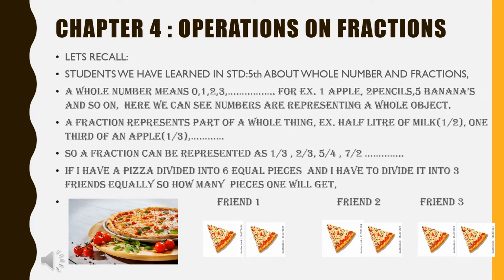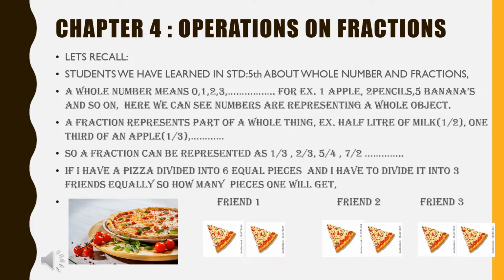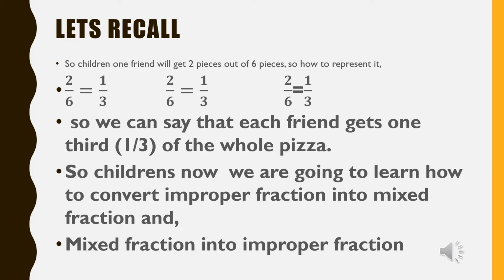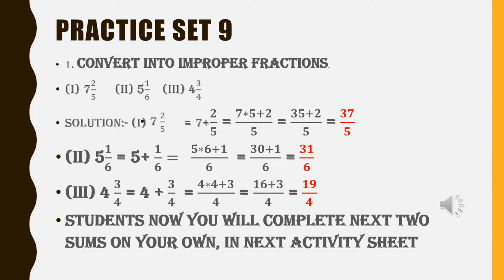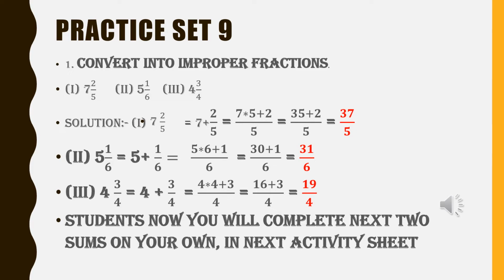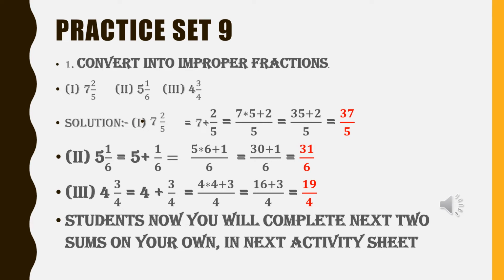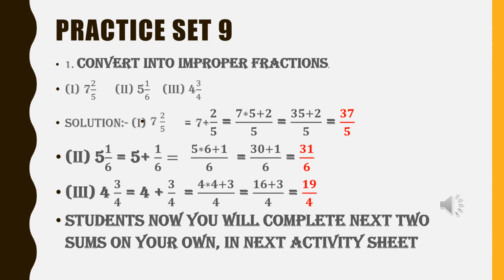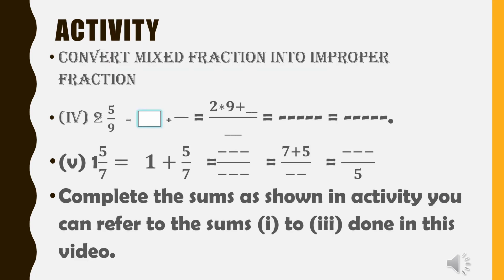STANDARD VI , SUB: MATHEMATICS, CHAPTER 4: OPERATIONS ON FRACTION, PART 1, PREPARED BY AMIT YADAV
STD:VI , SUB: MATHS, CHAPT:OPERATIONS ON FRACTIONS, SREE NARAYANA GURU HIGH SCHOOL, MAHARASHTRA STATE BOARD